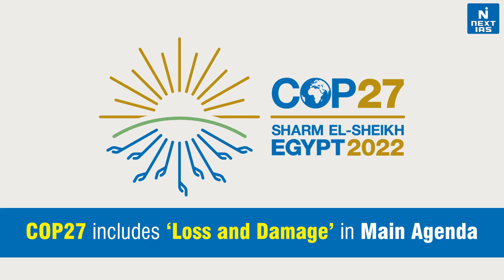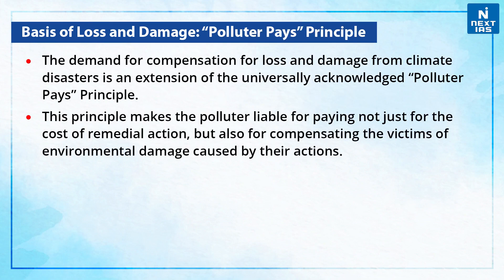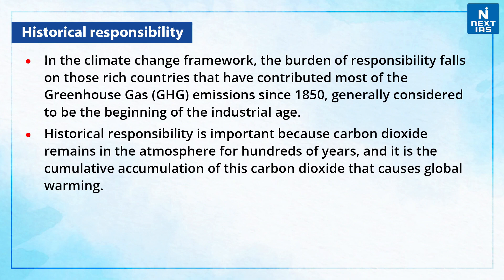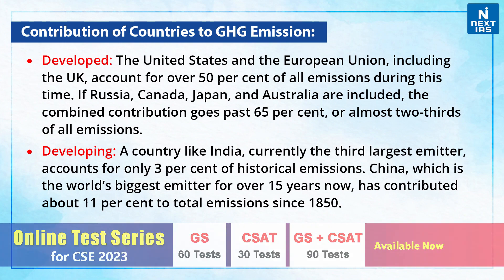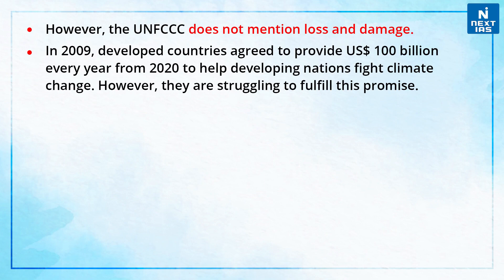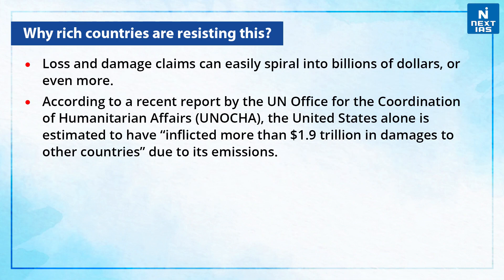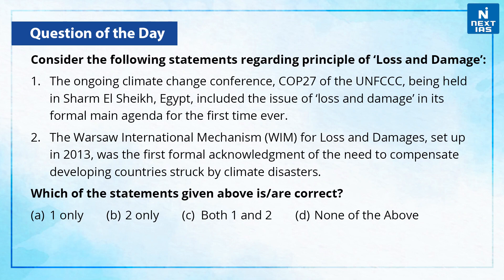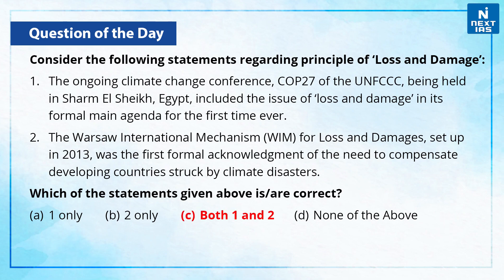COP27 Climate Summit Egypt 2022 - UPSC | NEXT IAS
👉We have covered the following dimensions in this video.
1. What is ‘Loss and Damage’?
2. Basis of Loss and Damage: “Polluter Pays” Principle.
3. Contribution of Countries to GHG Emission.
4. UNFCCC and Loss & Damage.
5. Why rich countries are resisting this?

The ongoing climate change conference, COP27, included the issue of ‘loss and damage’ in its formal main agenda for the first time ever. The Conference of the Parties (COP27) of the United Nations Framework Convention on Climate Change (UNFCCC) is being held from 6 November until 18 November 2022 in Sharm El Sheikh, Egypt.

Happy Learning
 @NEXT IAS ​